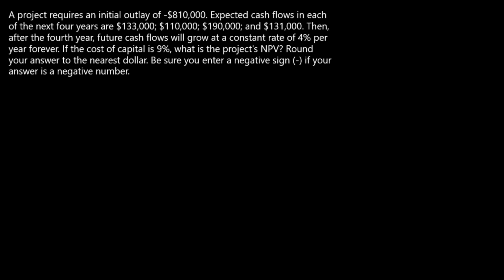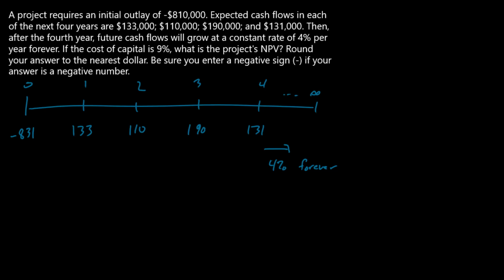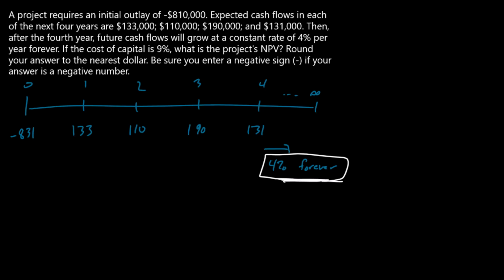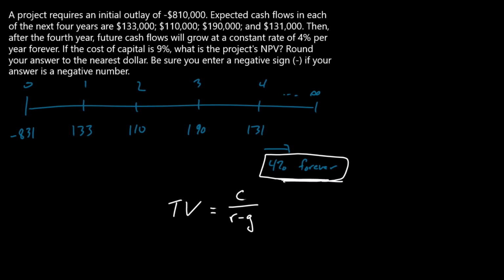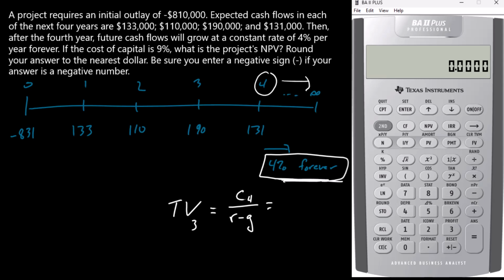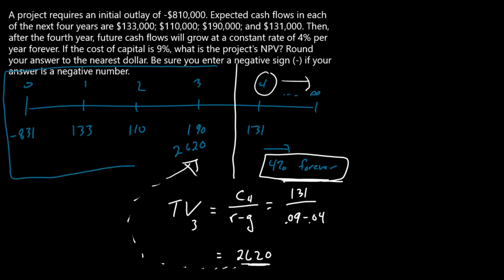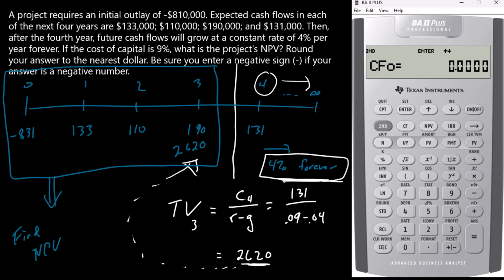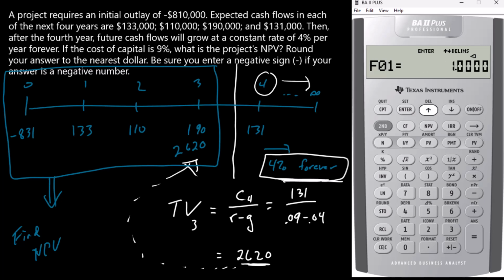How to compute NPV for a project with a terminal value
I compute the NPV of a project with infinite cash flows. To do so, I first use an assumption about the growth of cash flows and compute a terminal value to account for all cash flows from that point forward. In this video, I use a constant growth assumption, but one could easily incorporate others such as constant cash flows (which would set up the terminal value as the PV of a perpetuity).